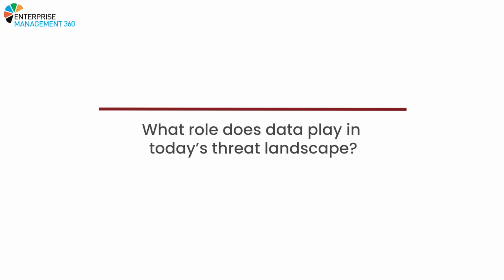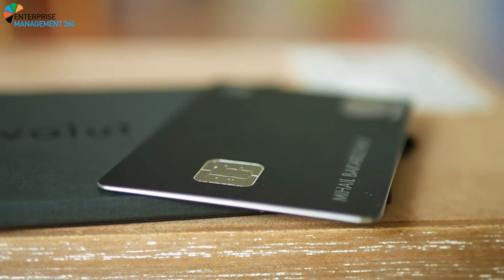Big Data LDN: Dmitri Lihhatsov, Financial Crime Product Owner at Revolut